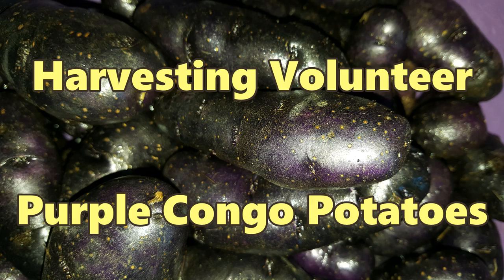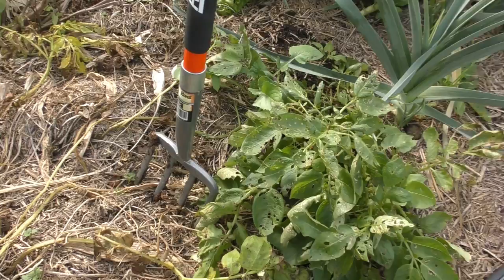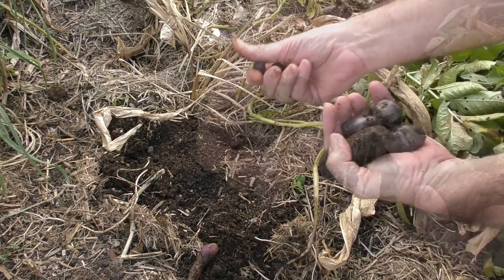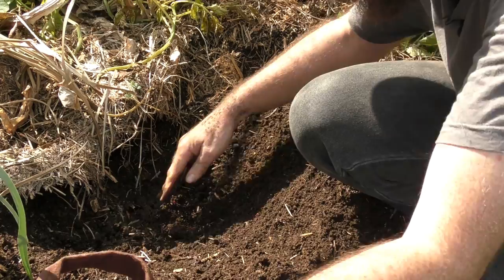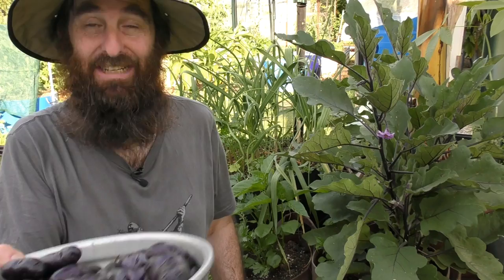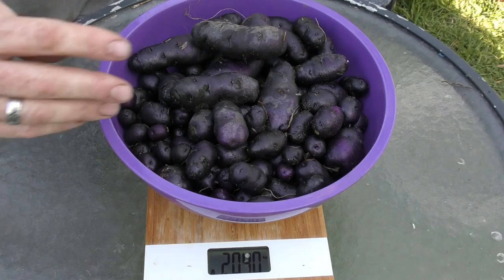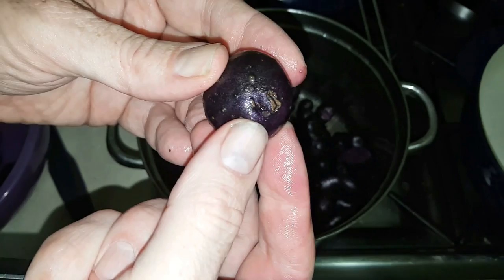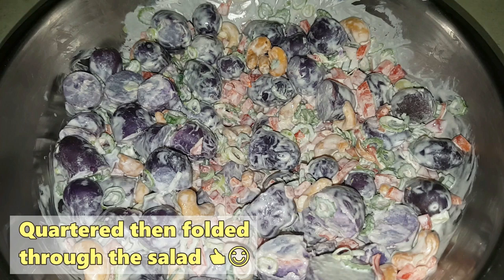Harvesting Purple Congo Potatoes and Turmeric from the Poly culture Wicking Bed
Hi Folks. I set about harvesting the volunteer Purple Congo Potatoes and turmeric from one of our  polyculture wicking beds. What makes this harvest a bit of a bonus is that both plants are volunteers that have grown fairly well with little to no attention from us.
Have included a look inside the cooked spuds at the end & how some were used to make a potato salad.

Hope you're all well & your gardens are booming,
Rob.